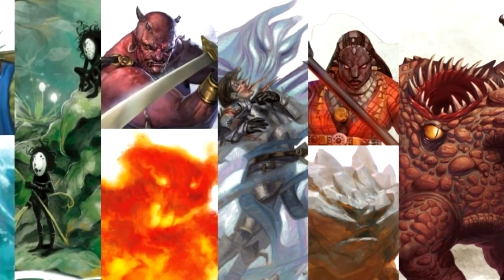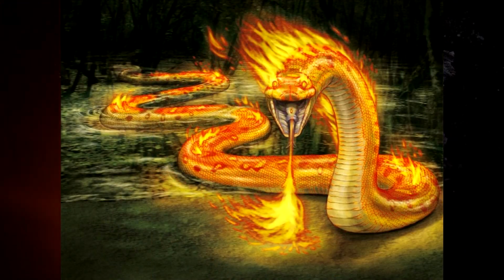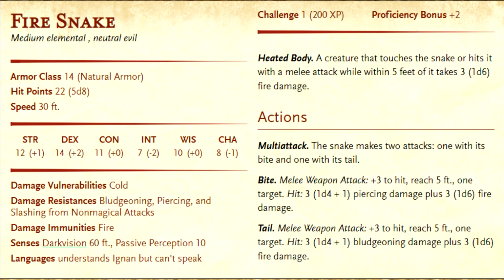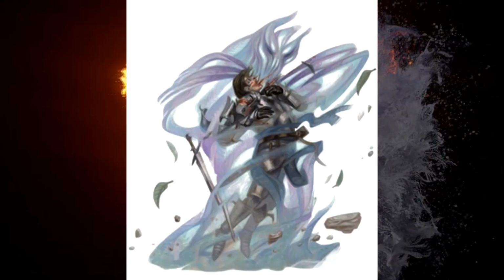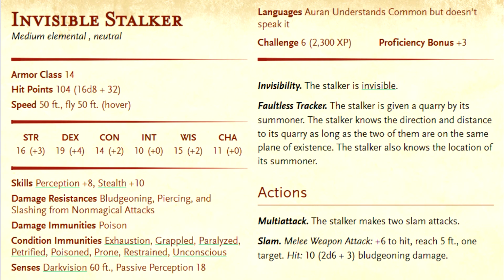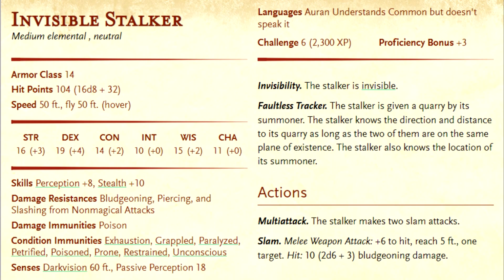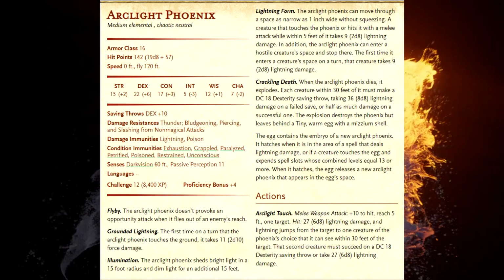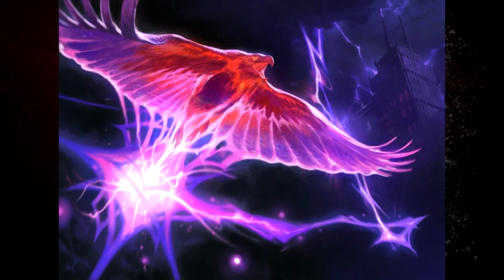3 Elementals You Should Be Using: DM Academy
Here are 3 elementals that you should be using in your D&D games (because elementals are cool)